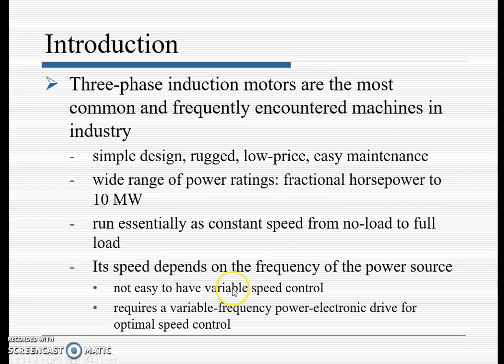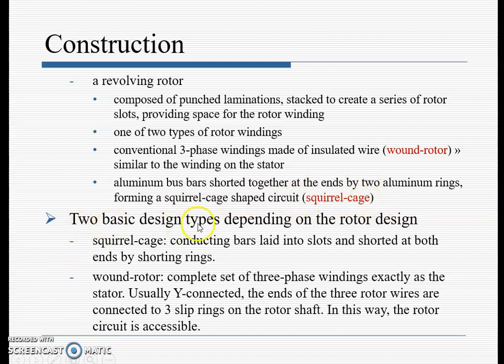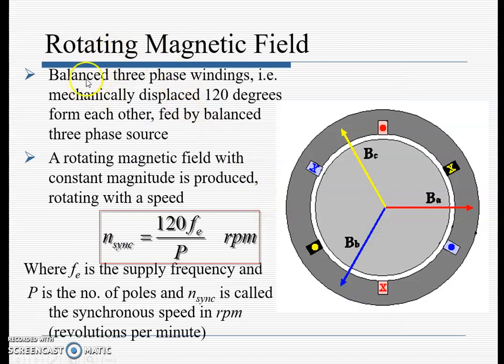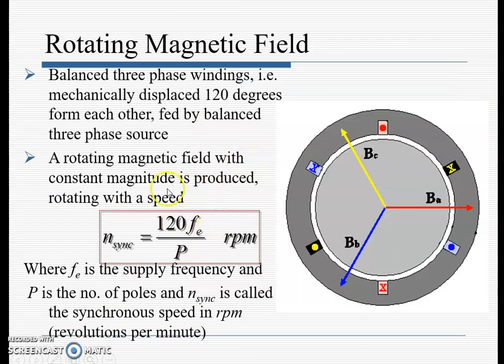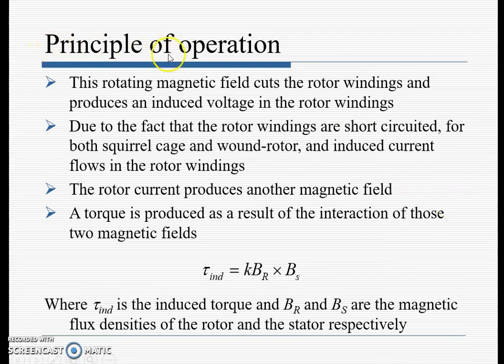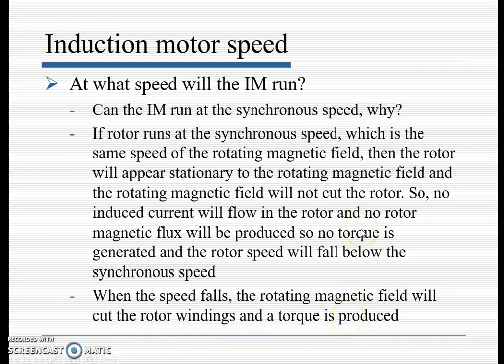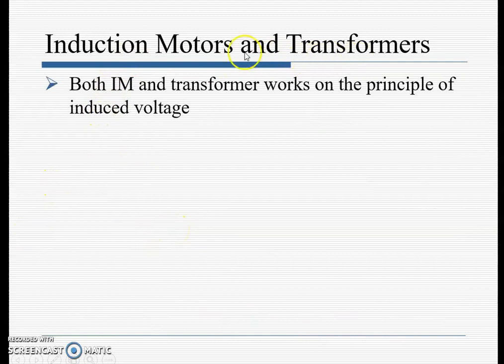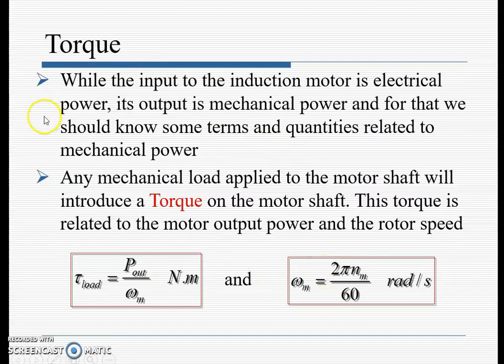Induction Motors - Part 1 - By Dr. Namarta Kad